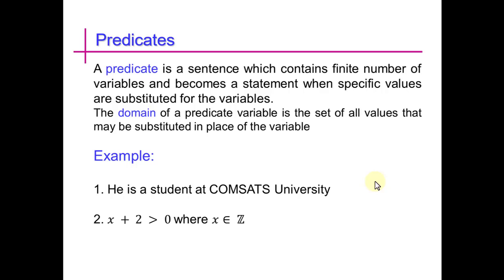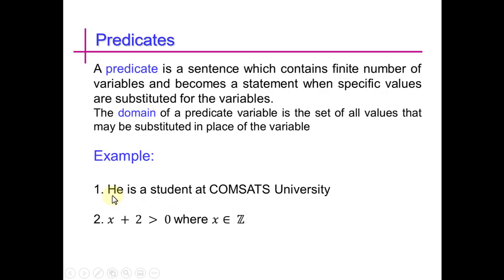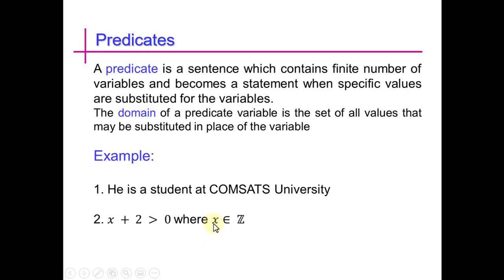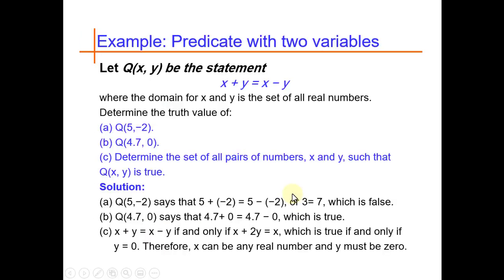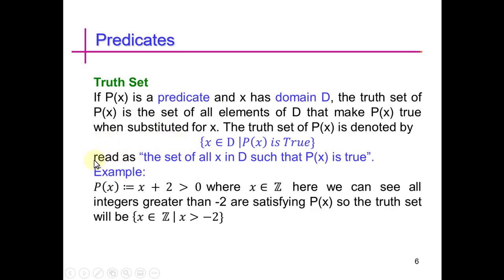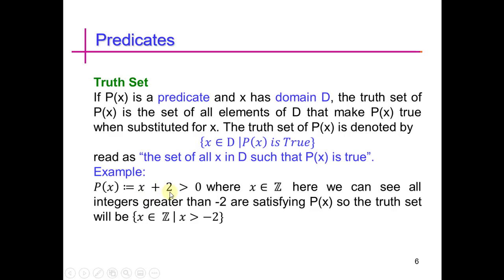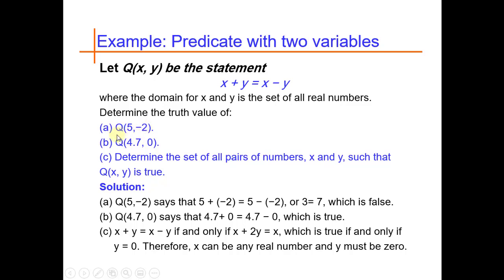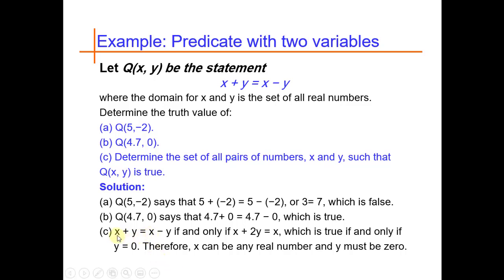Predicate and Truth set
This video will contain basic concepts about predicates and truth sets